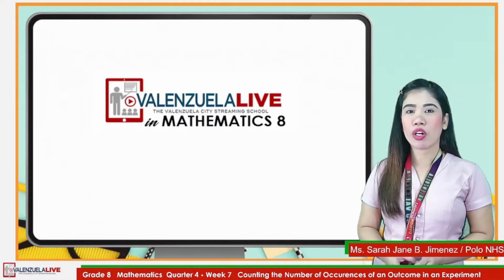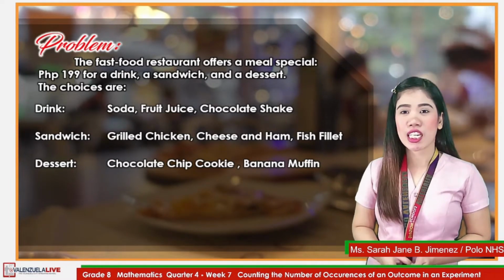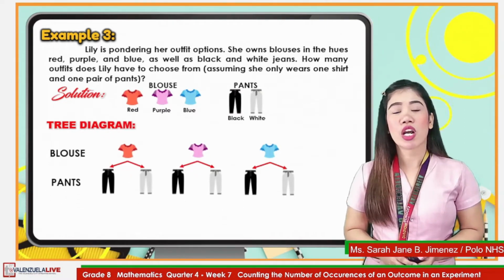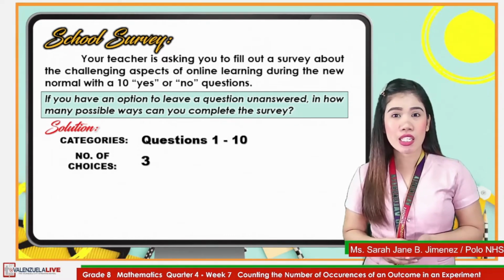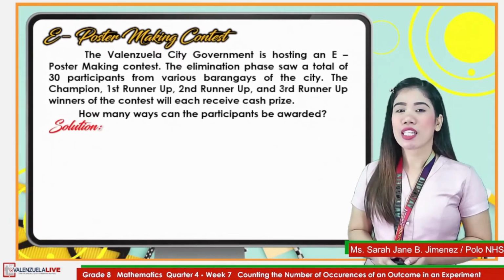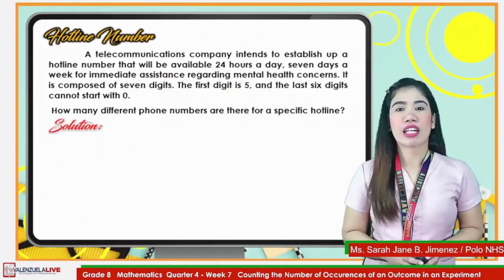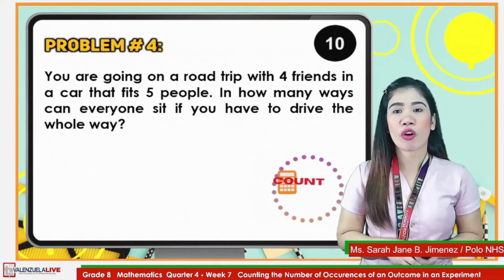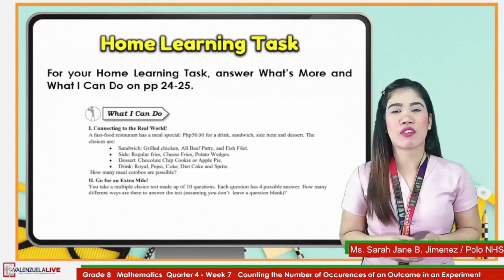GRADE 8 MATH Q4 W7 - COUNTING THE NUMBER OF OCCURENCES OF AN OUTCOME IN AN EXPERIMENT